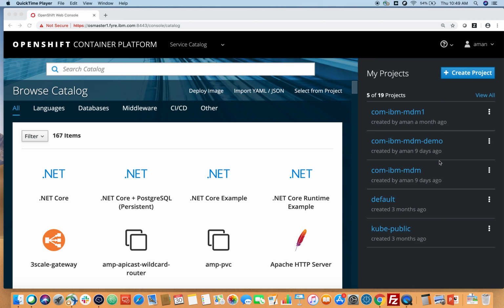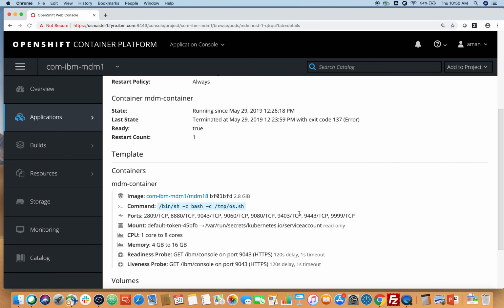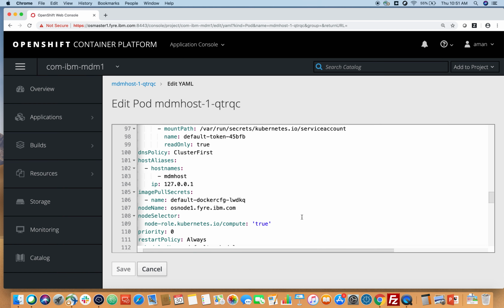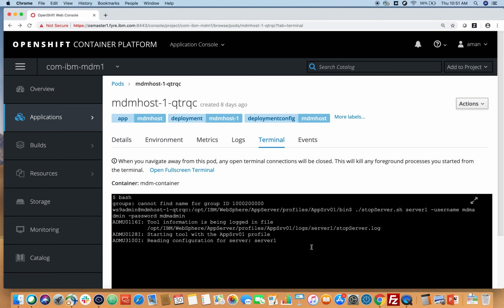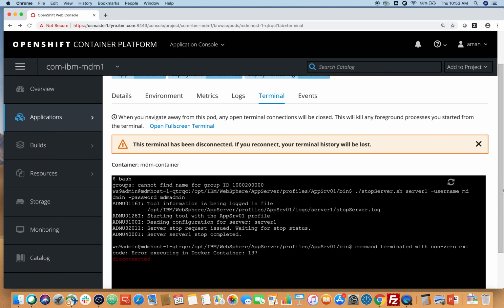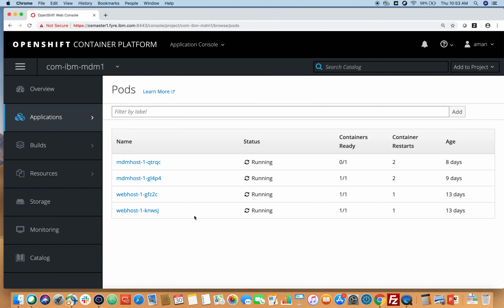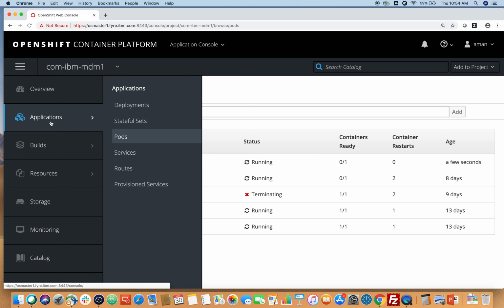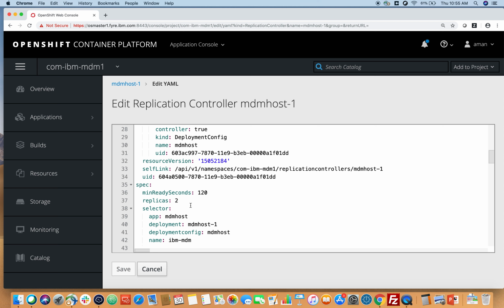IBM InfoSphere MDM container on Kubernetes and OpenShift - High Availability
This recording demonstrates how containerized MDM deployed on OpenShift leverages the High Availability feature available in Kubernetes and how this is more responsive compared to the HA provided by WebSphere Application Server Clusters.